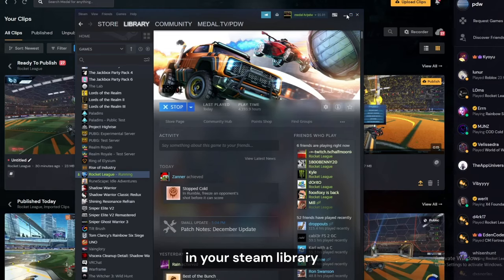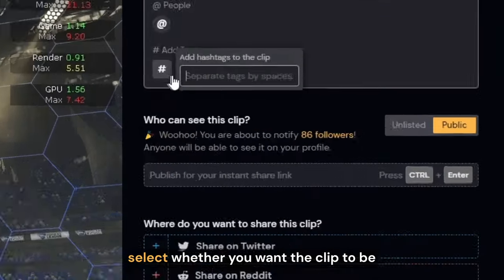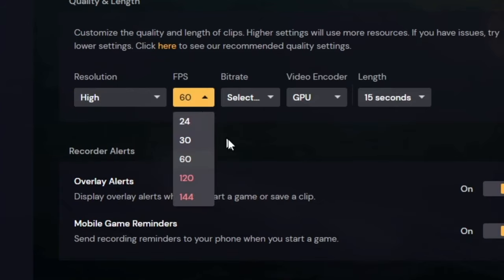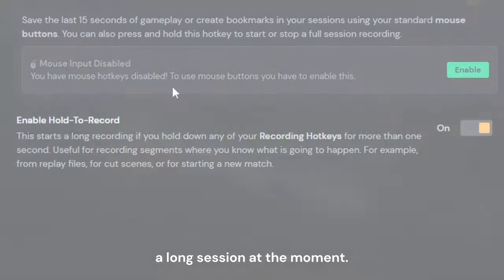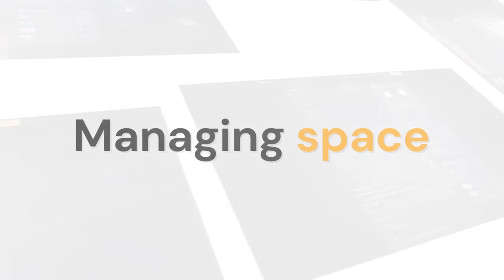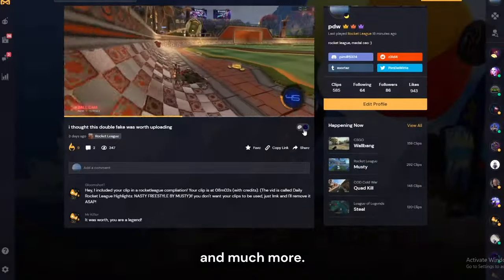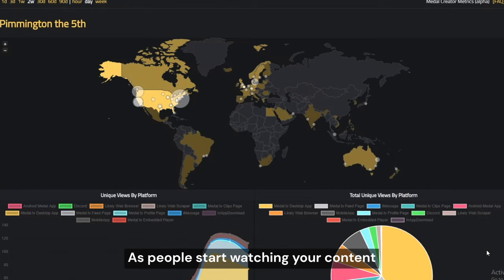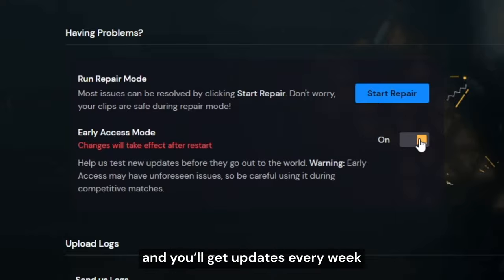What is Medal.TV?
⬇️DOWNLOAD MEDAL